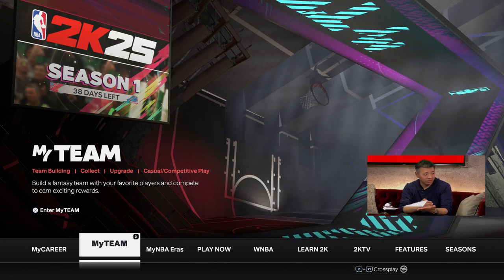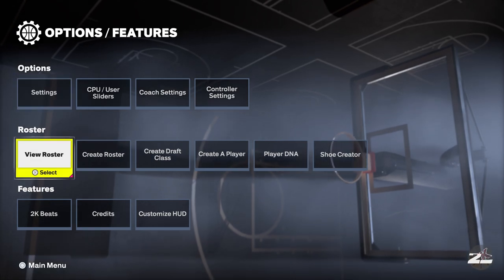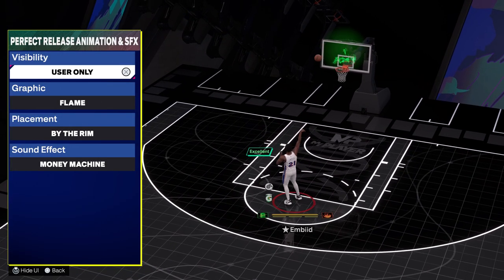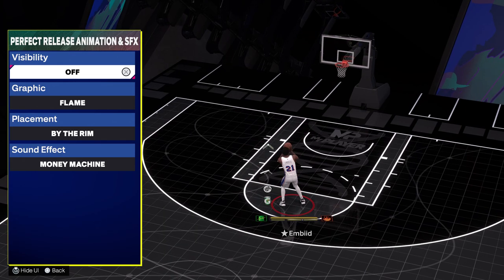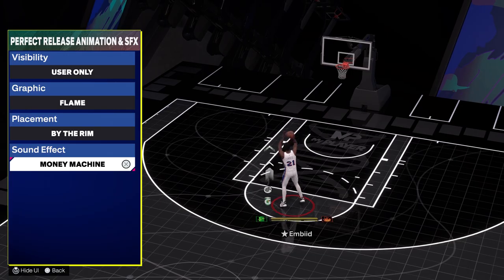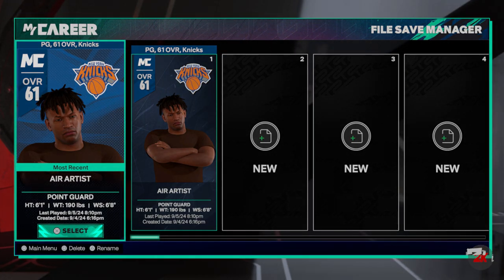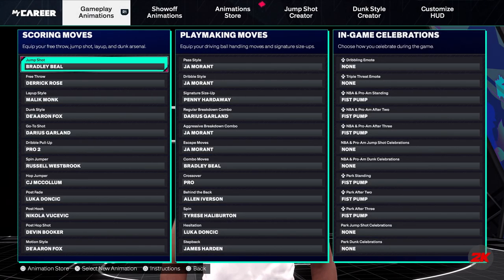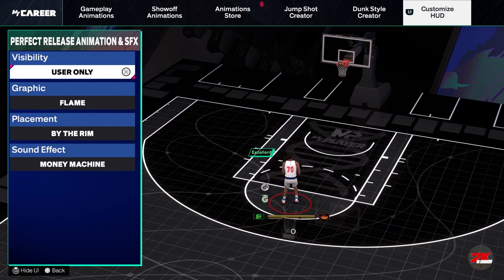How To Turn Off Perfect Green Release Animation In NBA 2K25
In this video, I talk about How To Turn Off Perfect Green Release Animation In NBA 2K25